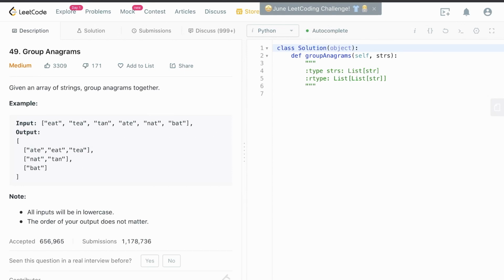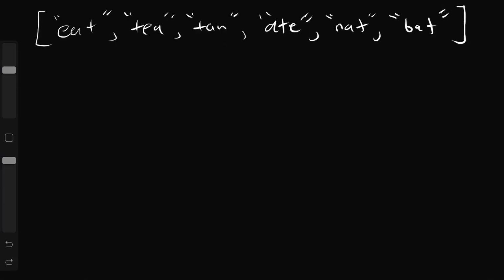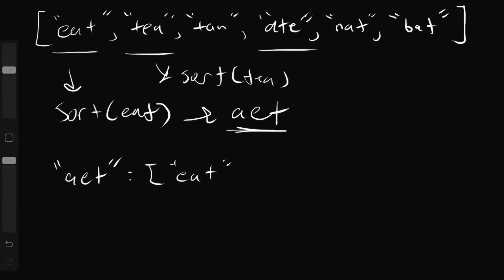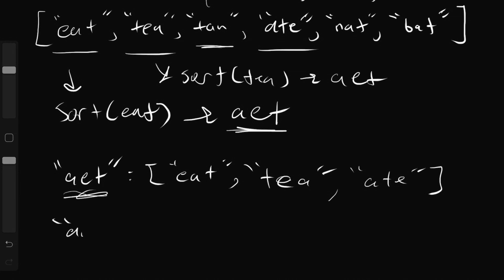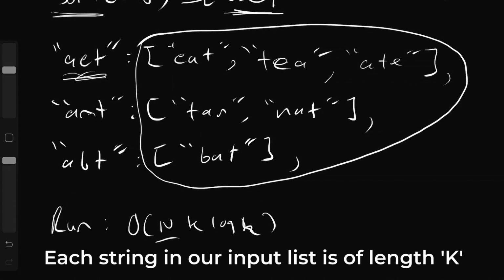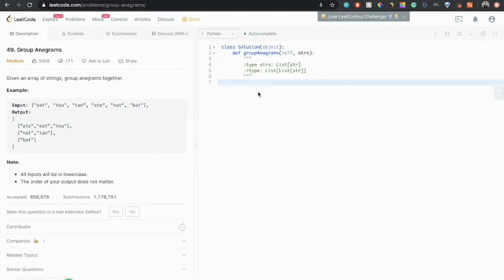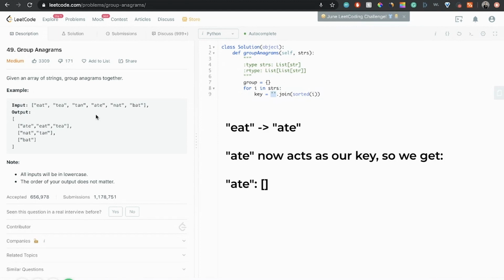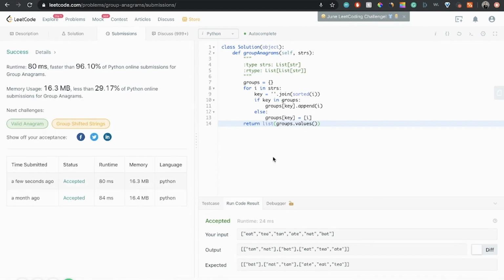Group Anagrams - Hash Table - Leetcode 49 (Python) - Blind 75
In this video, we're taking a look at Leetcode 49 Group Anagrams. I'm going to break down how to solve the problem using a hash table.